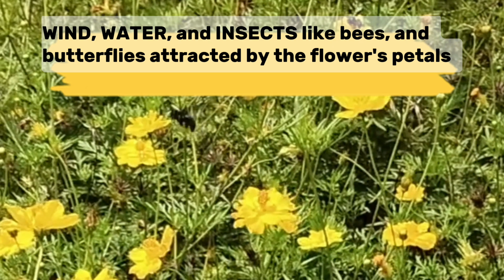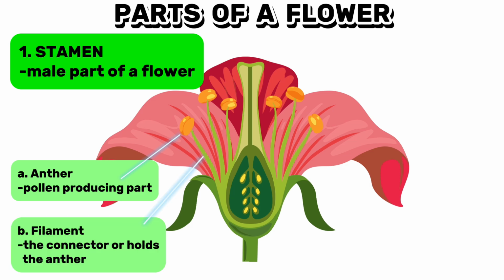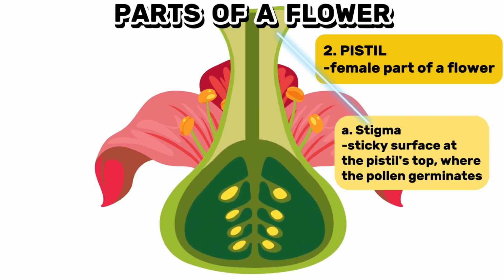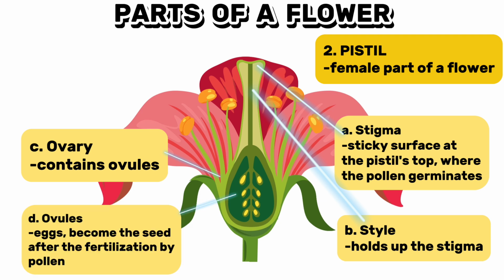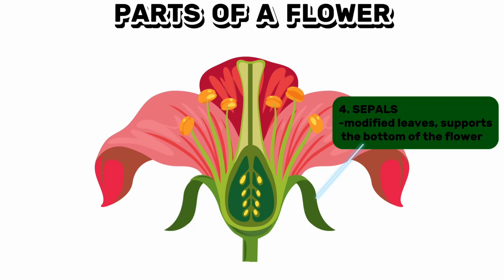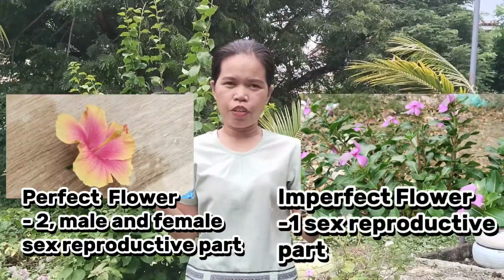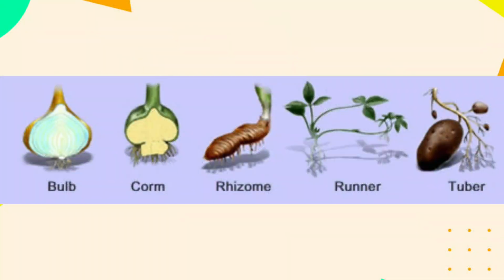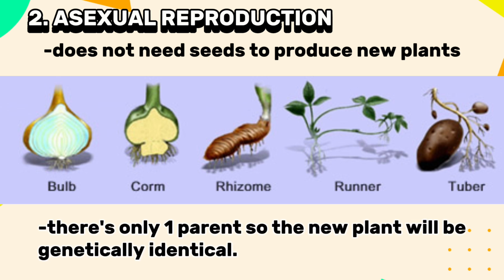DIGITURO IN SCIENCE DISTRICT 8